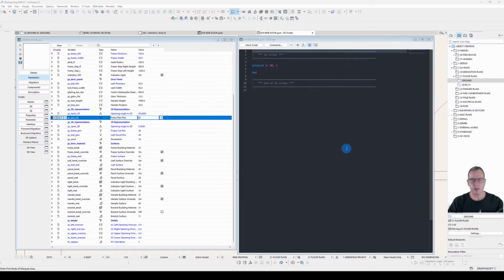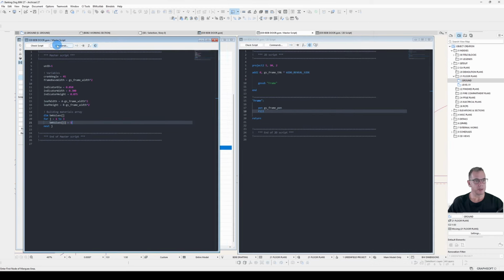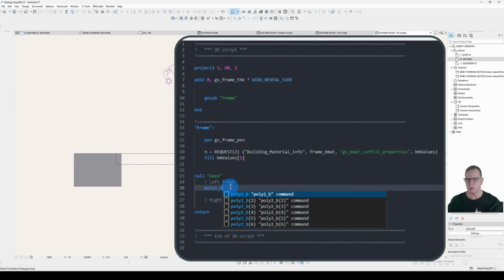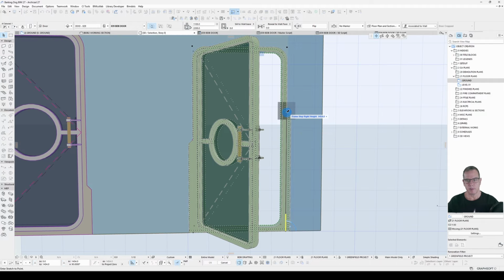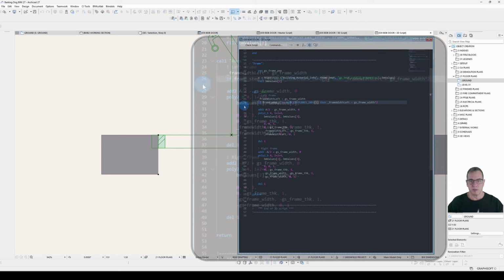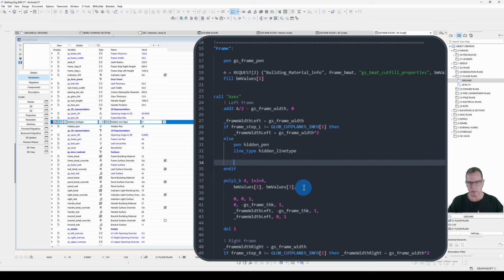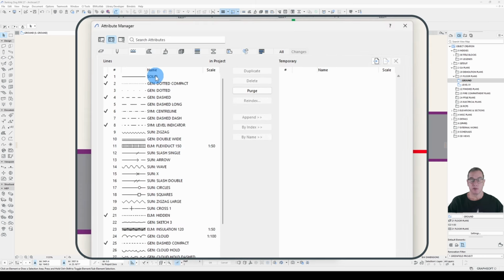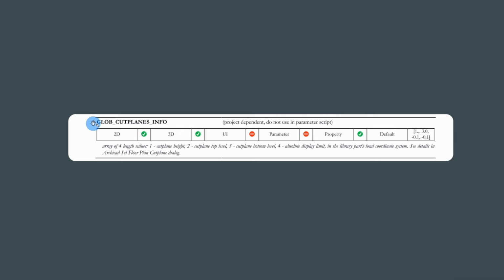048 Archicad GDL Custom Doors Part 10: BM Fill & Cut Plane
We're partway through the series on creating your own custom door using GDL.  Thus far we've been focusing on the 3D component of that door which is exciting and fun but it's only half the story.  We now need to get into the 2D to make sure that your door represents as you need it to on all your different documentation packages. It’s not sexy, but it is critical to the proper production of tight drawings. If your door doesn’t display correctly in plan views then it’s not really that useful.

In this episode we're going to get started on that 2D and I'm going to cover specifically how to query your fill attributes from the building material used, and also how to find out your floor plan cut plane height so your part can respond to the view cut plane.

It’s often the simple stuff that can cause you the most grief – so let me clarify.

Time Codes:
0:00 – Introduction
1:09 – Initial transformation
2:55 – Getting Building Material Fills
6:08 – Drawing the jamb frames
9:01 – View Cut Plane info
12:55 – Frame in projection
20:20 – Wrap up